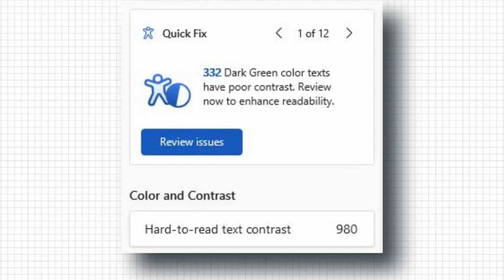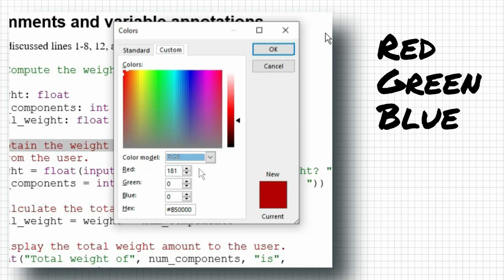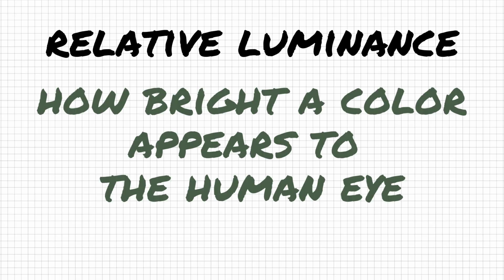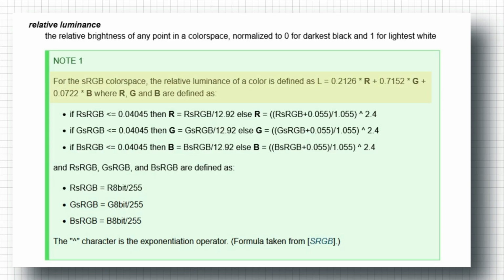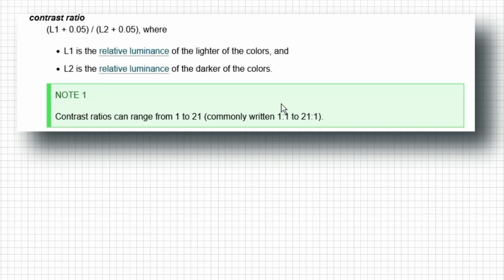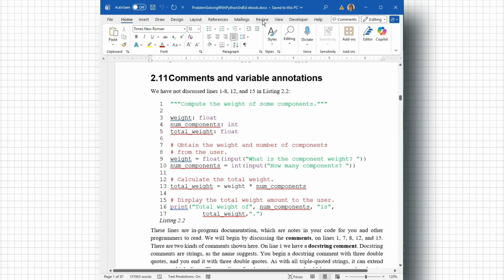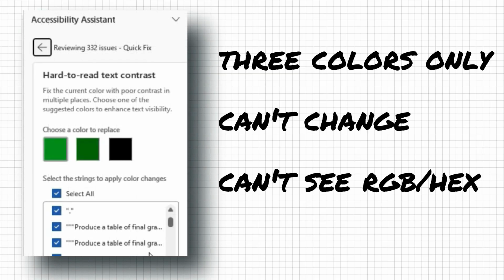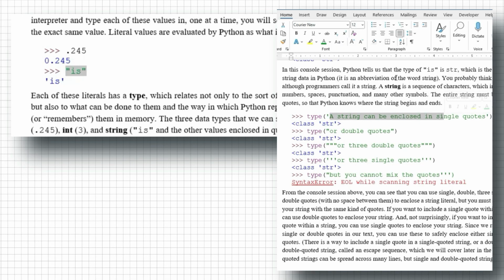Why your text fails accessibility and how to fix it! (Color contrast explained)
Right now faculty across the country are working to make their online course content accessible.  It's completely doable but it took me some time to figure out how to make the required changes.  In this video I'm focusing on text contrast accessibility -- how it's measured, what the standard is and why, and the best way to fix it in Microsoft Word, (Spoiler: it isn't the quick fix!)

If anything doesn't make sense, ask a question below.  I'll answer all questions posted in the first week the video is live and I'll answer others as I'm able.

If you're an accessibility expert or if you use assistive technology and there's something that doesn't sit right in this video, please let me know!

00:00 The regulations
00:38 The problem: poor text contrast
01:32 Standard Red Green Blue color (sRGB)
02:51 The WCAG Standard for contrast
03:37 Relative luminance definition and calculation
05:58 Contrast standards and calculation
07:37 audioeye.com contrast checker
08:29 "Quick fix" Word documents
10:43 Better fix Word documents